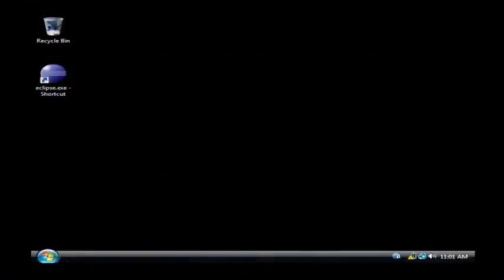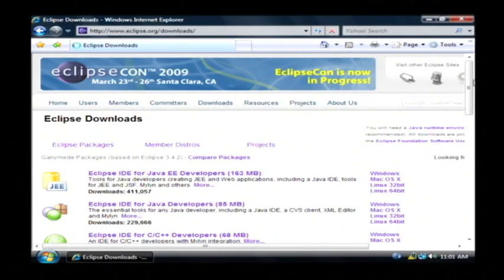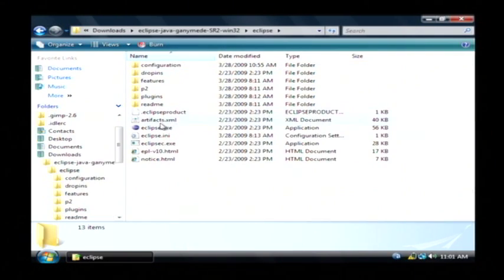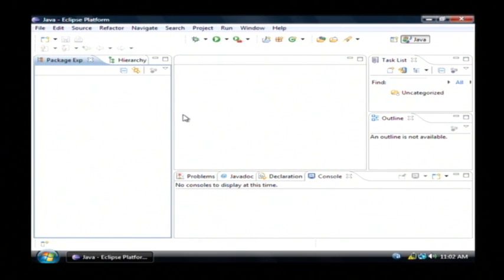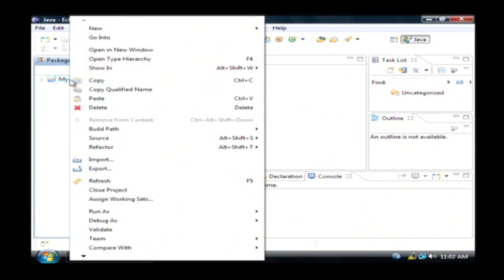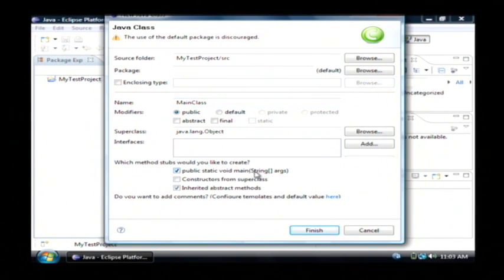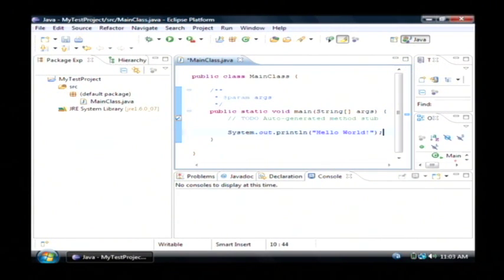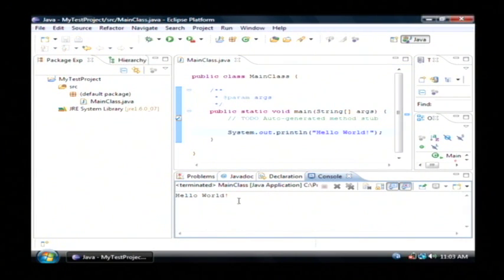Eclipse & Java for Total Beginners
Total beginners can use Eclipse and Java by downloading the Eclipse IDE for Java Developers version, saving it on the computer, creating a new Java project within the program and creating Java commands. Find out how to use Eclipse and Java together with helpful tips from a software developer in this free video on computers.